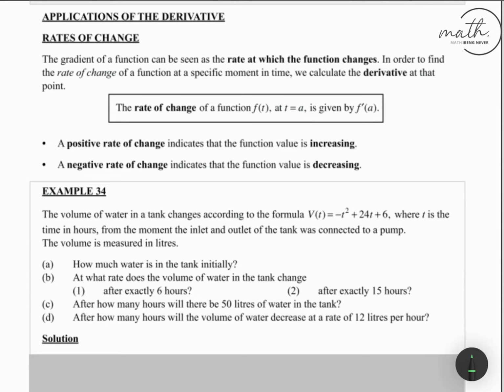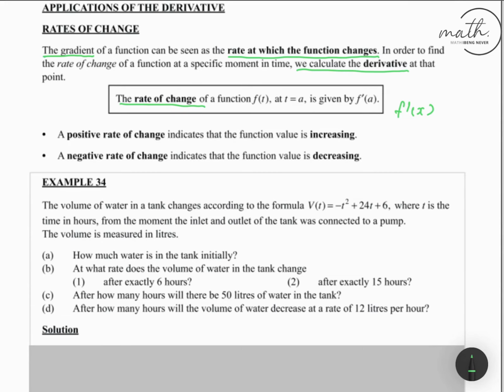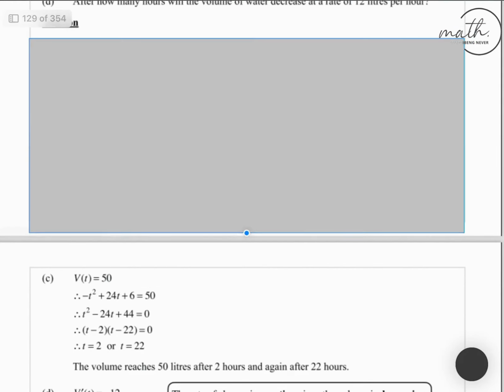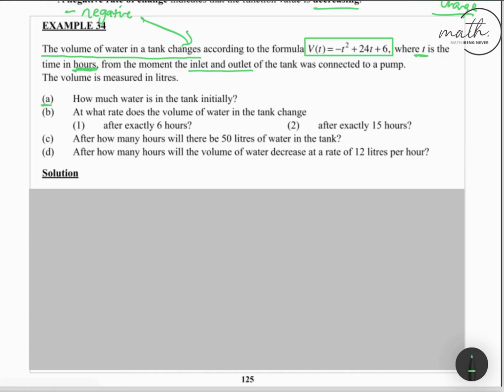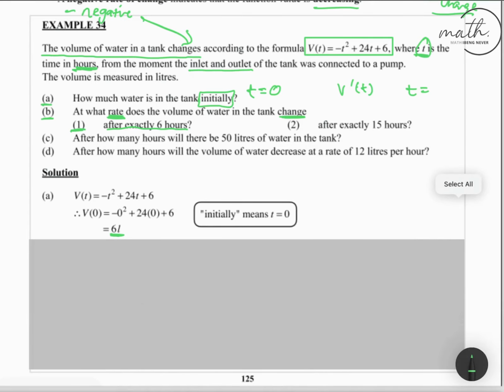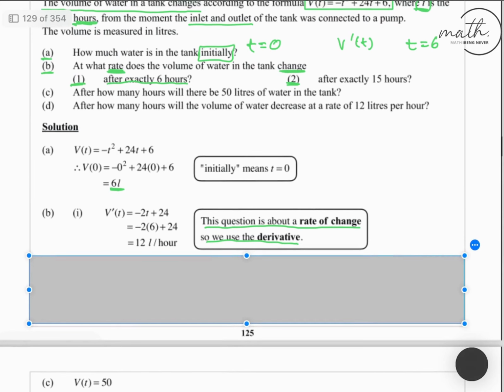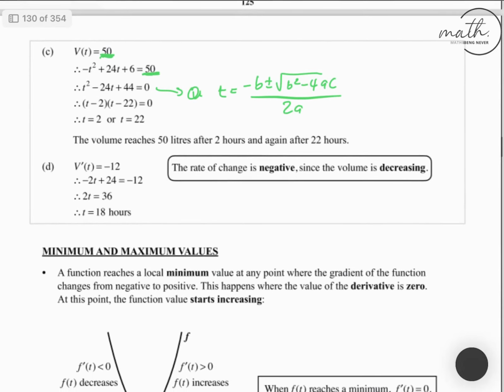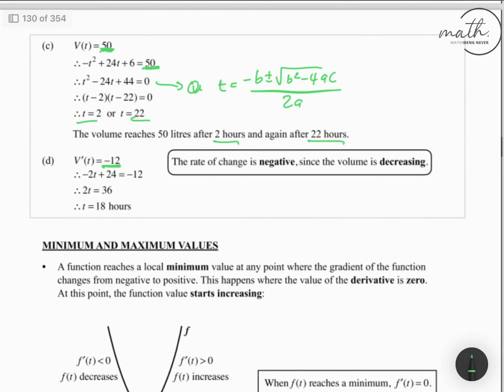1. Rate of change